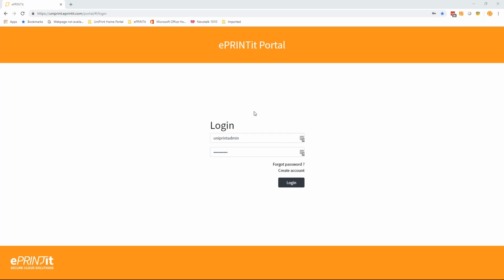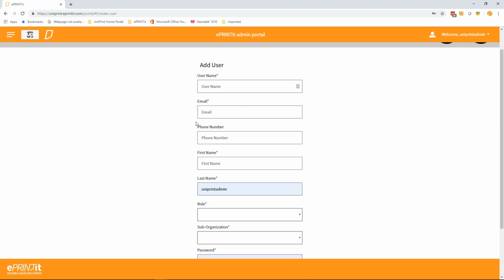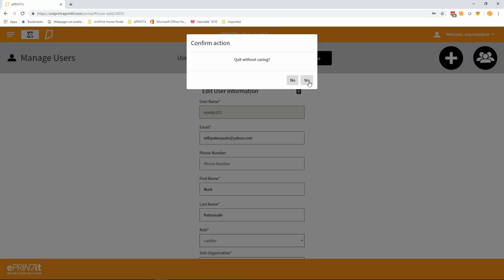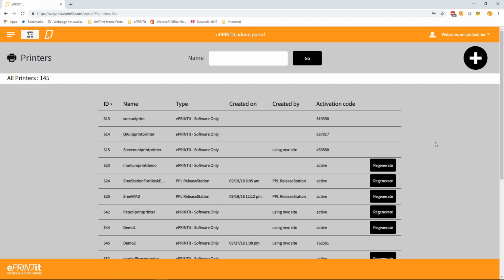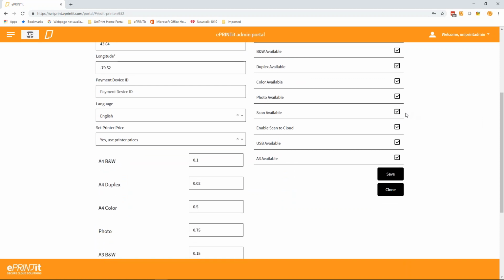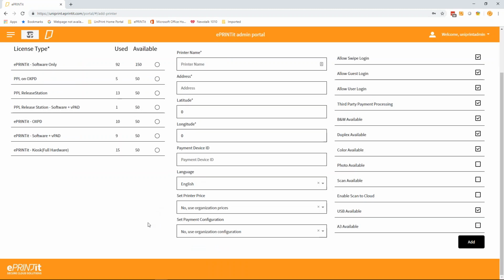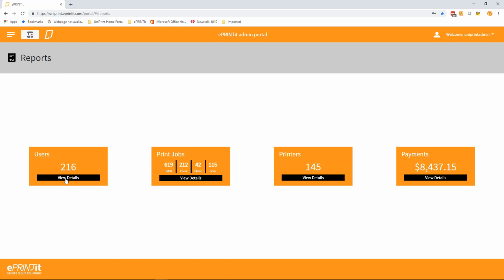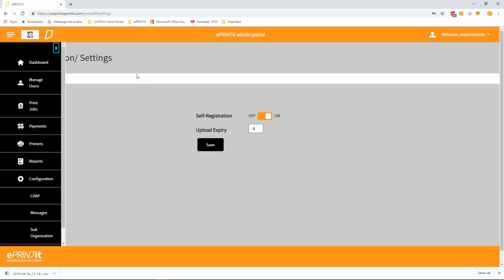How to Use the ePRINTit Administration Portal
Tutorial video on how to use the ePRINTit admin portal.